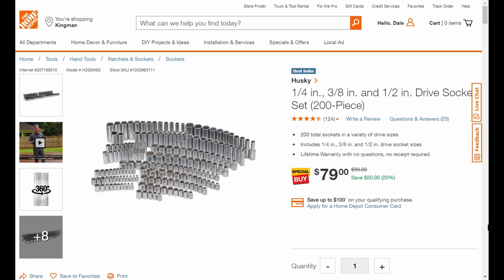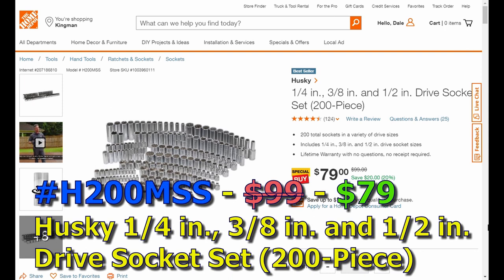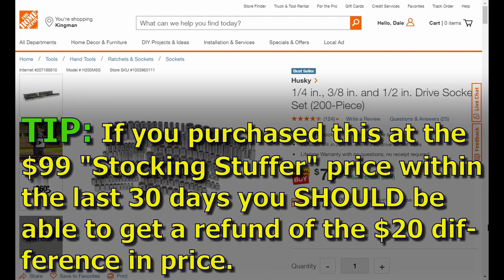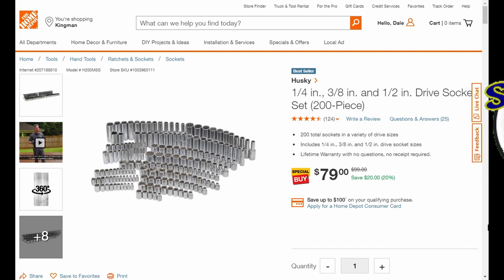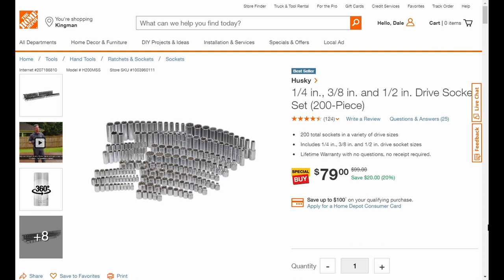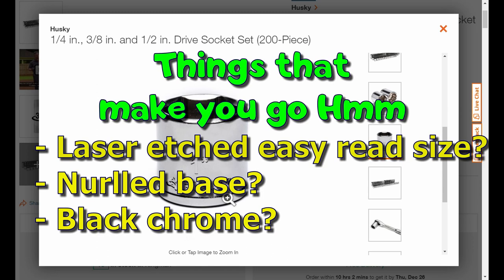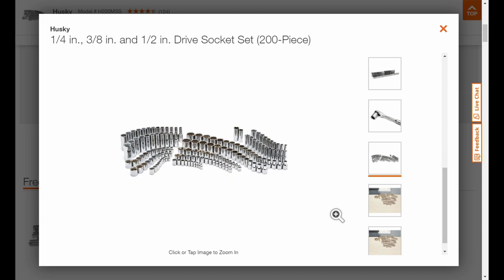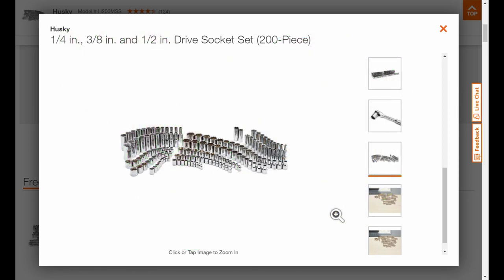Husky 200 Piece Socket Set Only $79 at The Home Depot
This was worth one more look right?  I had already been looking at an updated Santa Dale Flash Deal for this socket set and got a few comments on it so here it is.  And not to mention that anyone who bought it in the last 30 days should be able to get the $20 difference refunded.

Good luck!

Was $199.99 then $99 for Christmas now $79

H200MSS - $79 - Husky 1/4 in., 3/8 in. and 1/2 in. Drive Socket Set (200-Piece)